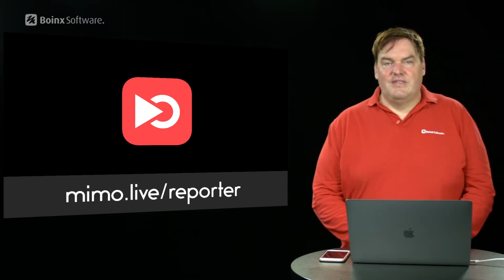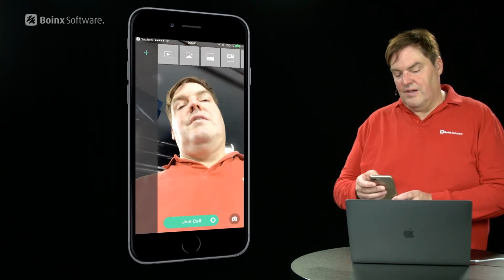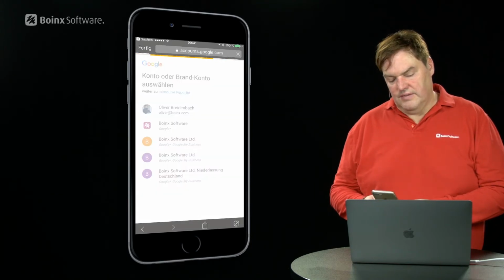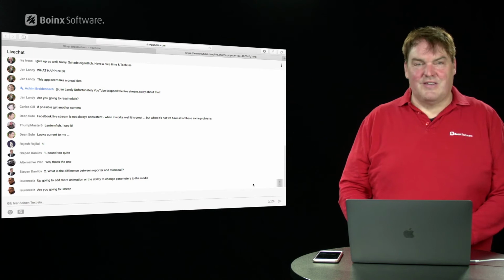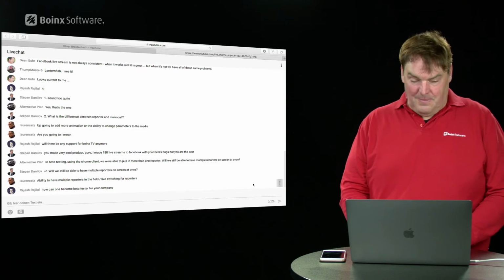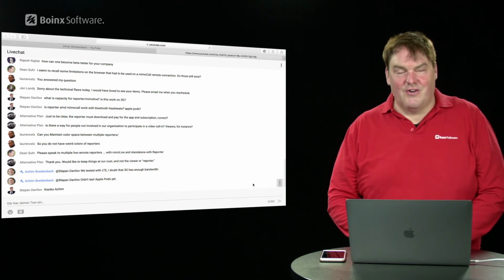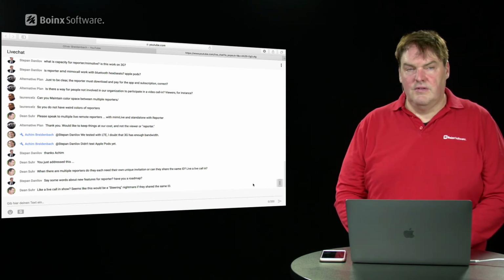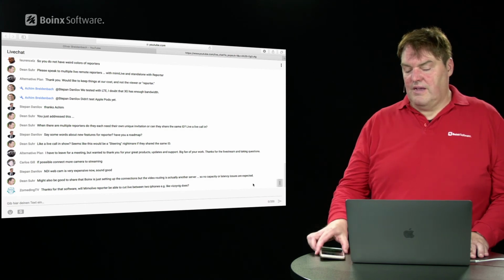mimoLive™ Reporter: Launch Event replay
Thank you everybody for joining us for the mimoLive Reporter Launch.

This is a cleaned up replay of the live launch webcast.

mimoLive Reporter is the essential live streaming app you need when “it’s happening”.

Add station graphics, lower thirds, b-roll and more to your show and stream it live to YouTube, Twitch.tv or any other RTMP based service.

mimoLive Reporter provides a ReplayKit Broadcasting extension, allowing you to stream your game play live.

mimoLive Reporter is also the default client for mimoCall, a feature of the mimoLive live video production system for Mac, which lets you connect instantly from anywhere into a live show produced with mimoLive.

Turn your Mac into a live video production studio with mimolive, download a free trail: